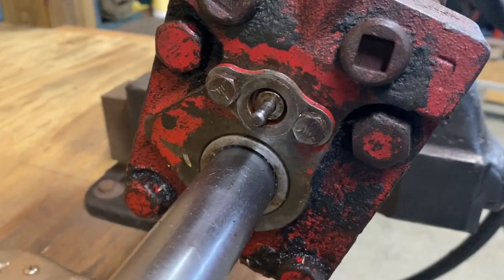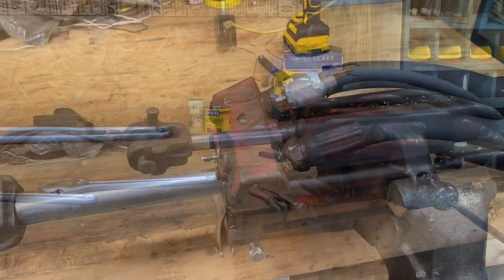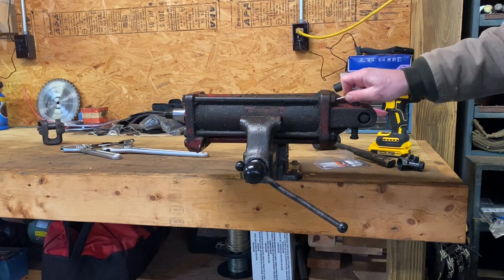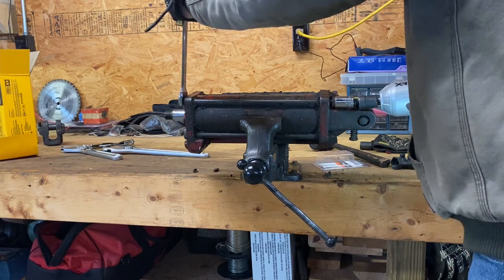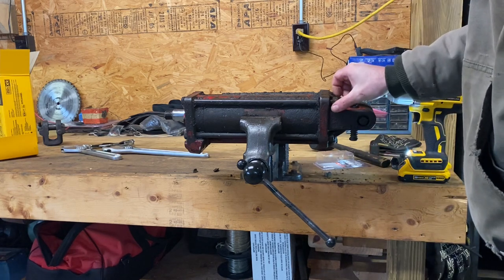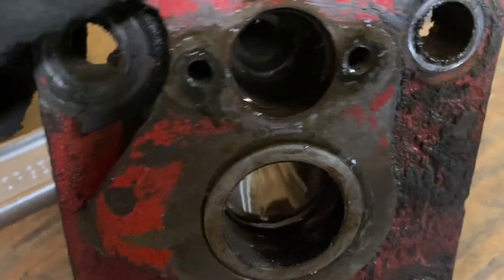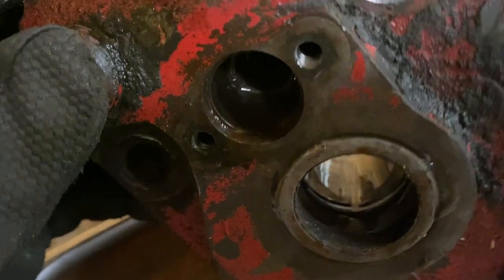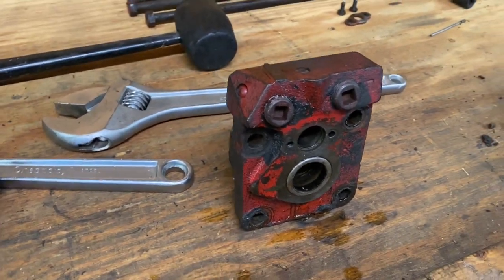Rebuilding The Backup Hydraulic Cylinder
Going through the hydraulic cylinder off the disc. This was my backup cylinder due to it already having a small leak. Need to get it in good shape to use as the primary cylinder for the sickle mower and disc.